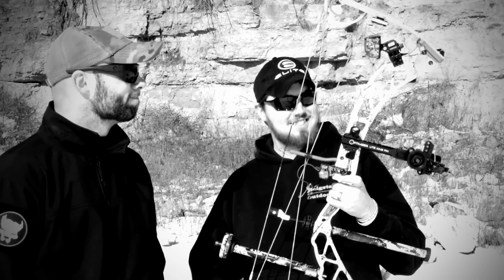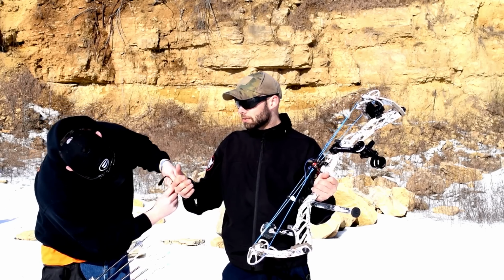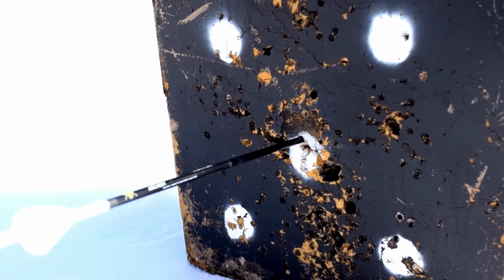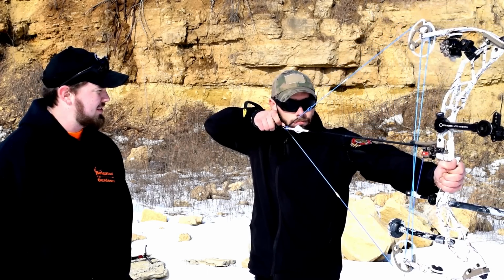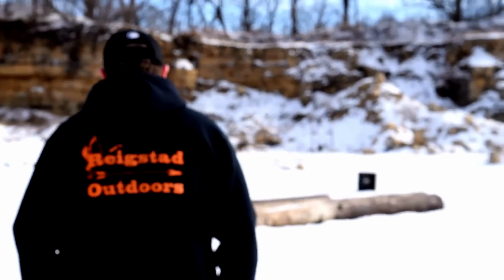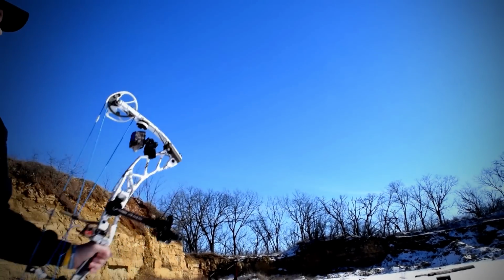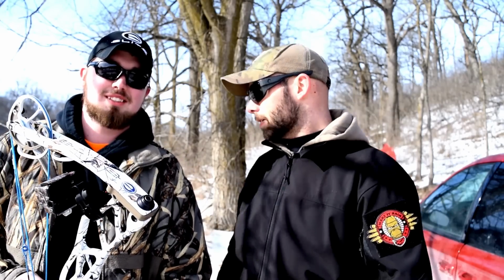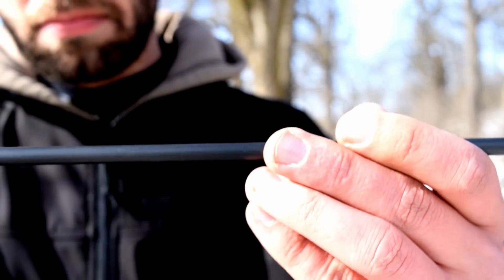Archery Basics with Reigstad Outdoors - Tactiholics™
We had a great day out shooting archery with Reigstad Outdoors! Travis (RO) is a fantastic instructor and explained the entire shooting process to me at a level I could retain as well as produced shots from me out to 50 yards!

It is the sole responsibility of the owner/operator to know, understand, and comply with Local, State, and Federal laws.

...we never quit!